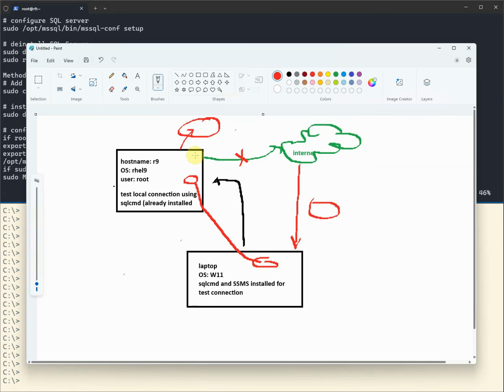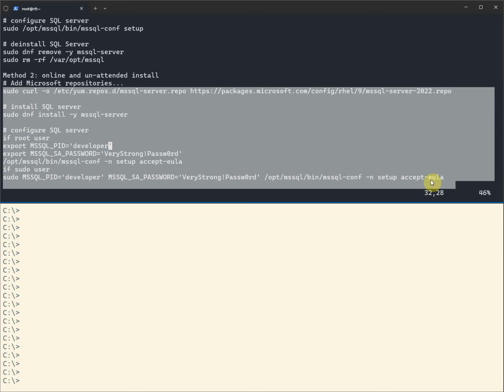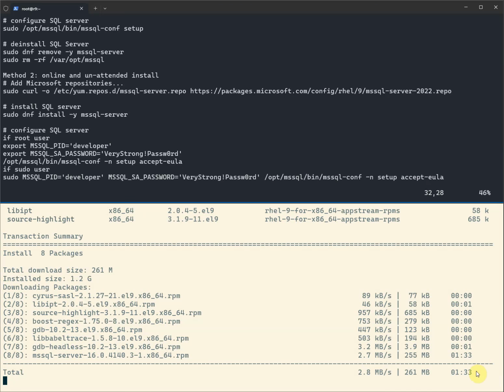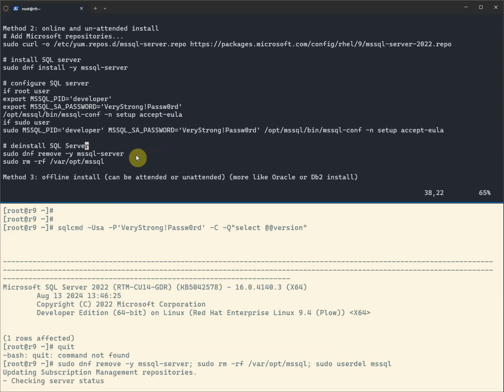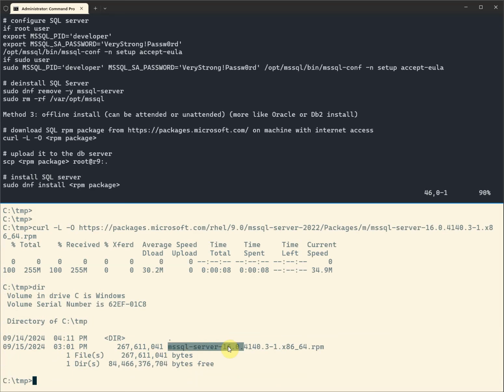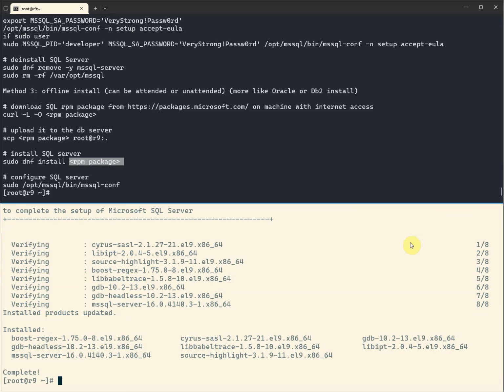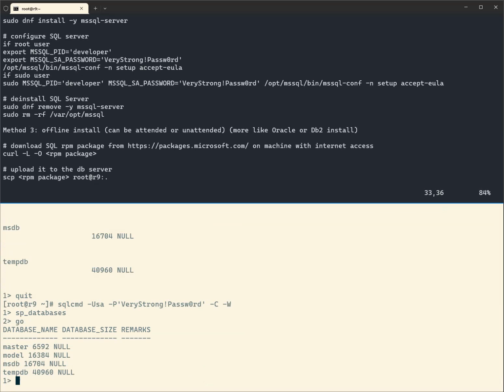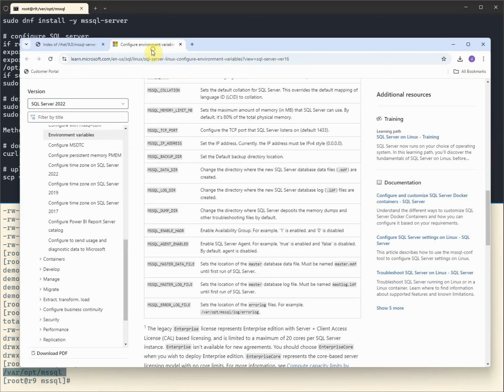Install SQL Server 2022 on RHEL9 (Part II: Online Unattended Install and Part III: Offline Install)